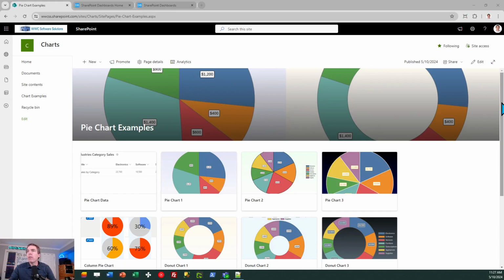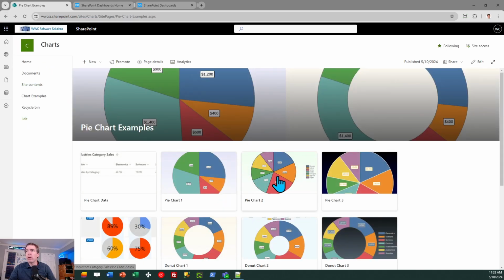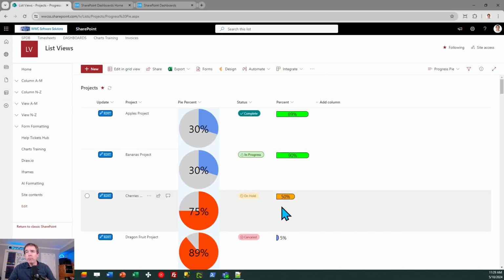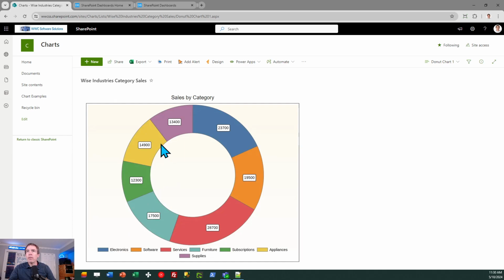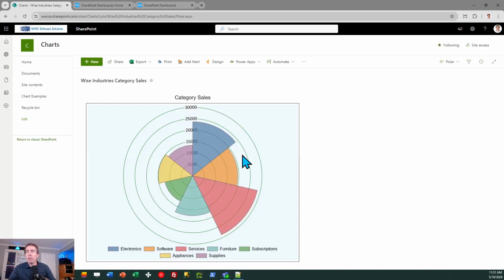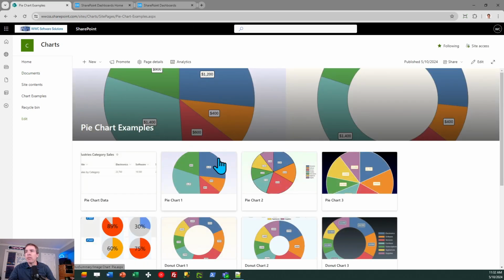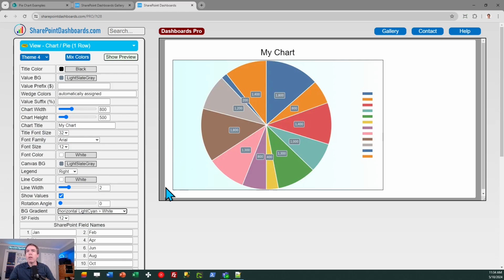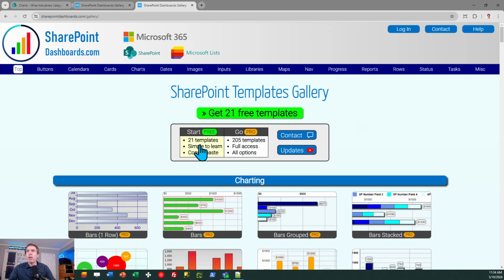SharePoint Pie Charts - 10 examples in SharePoint Online Microsoft Lists Modern View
Learn how to add pie charts to your modern SharePoint list views. These templates are available here: